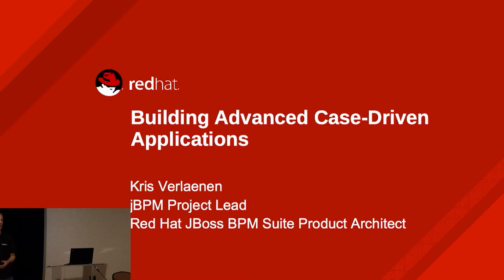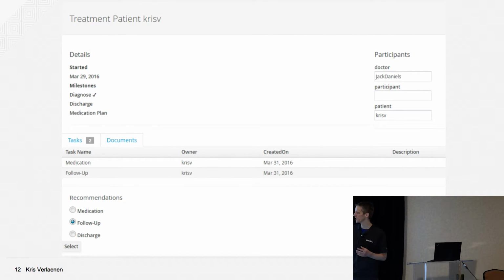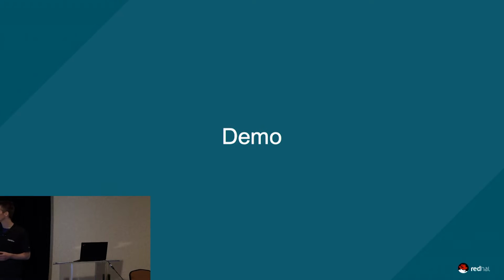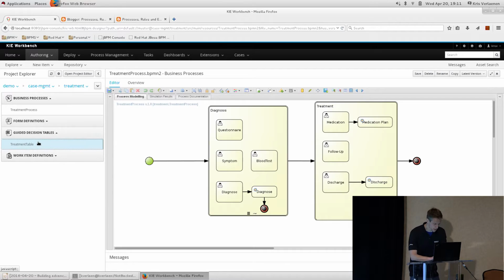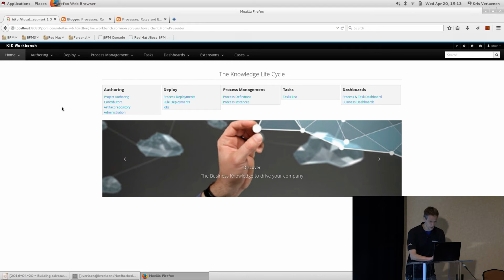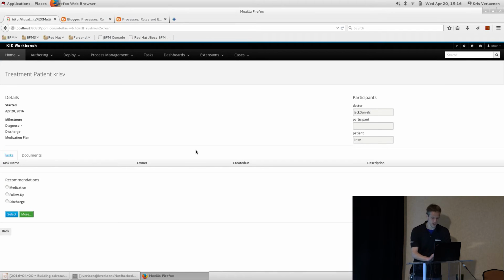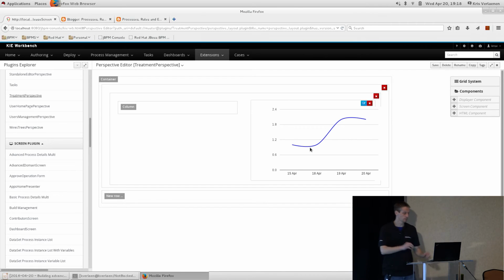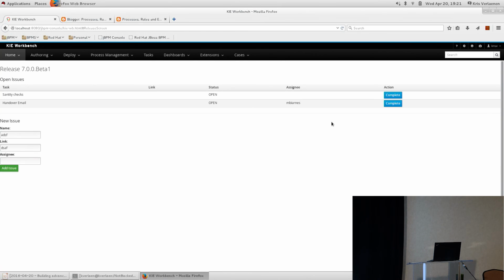bpmNEXT 2016: Building Advanced Case­Driven Applications, Kris Verlaenen, Red Hat